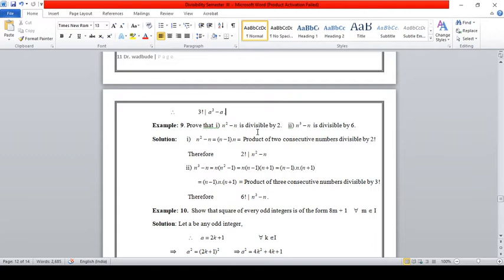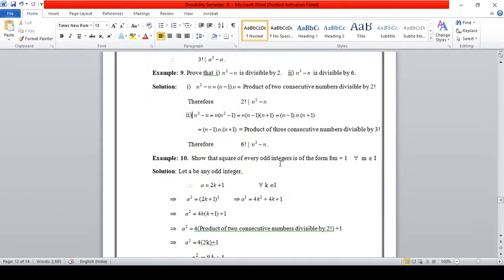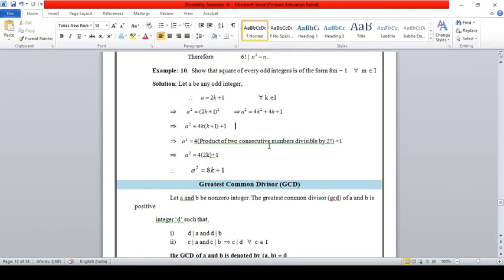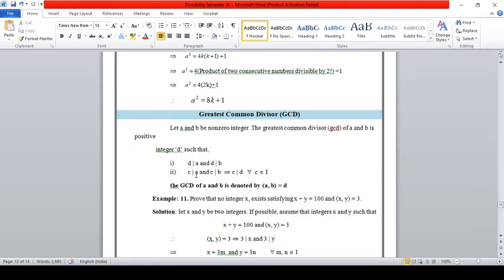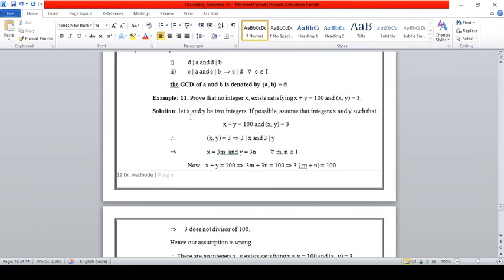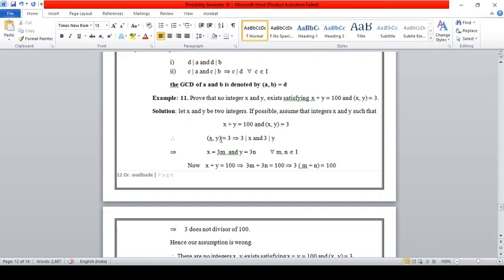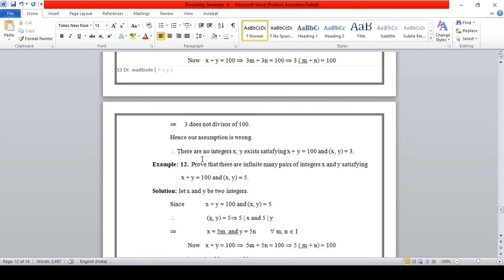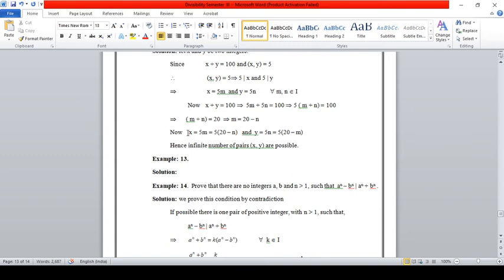B Sc Divisibility IV